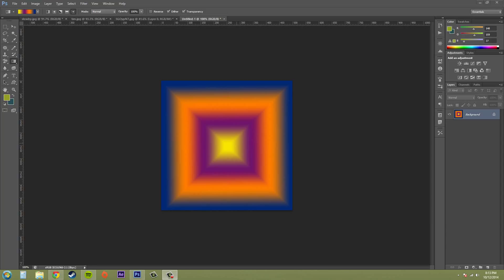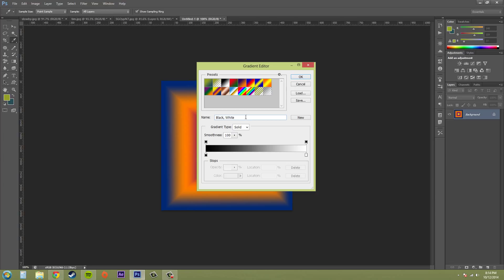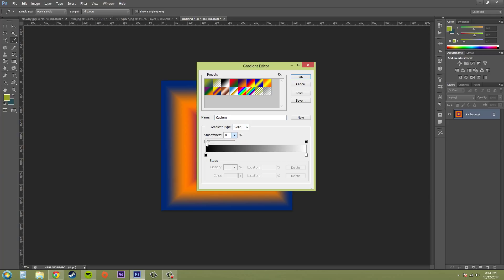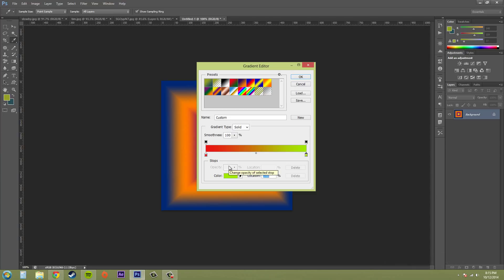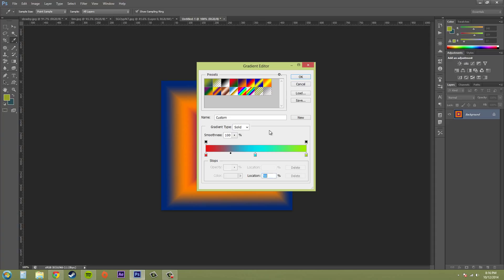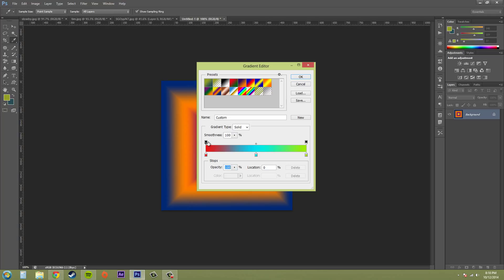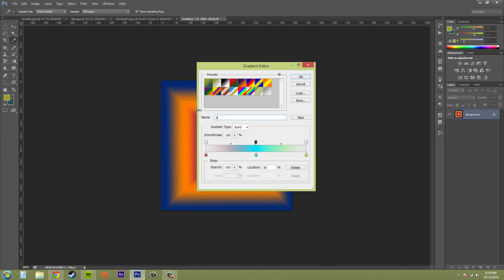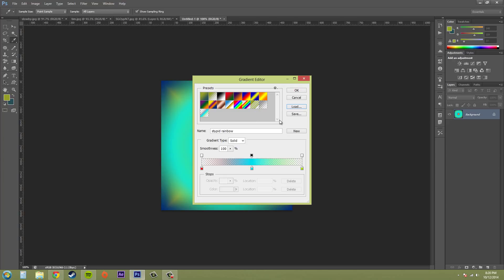Photoshop CS6 Tutorial - 136 - Creating Custom Gradients